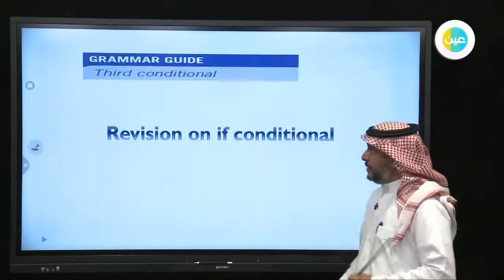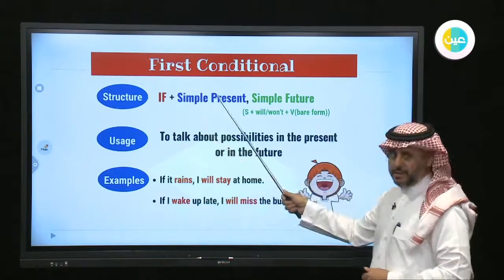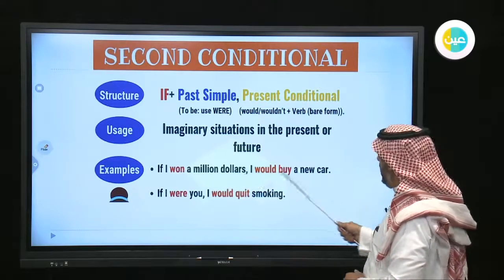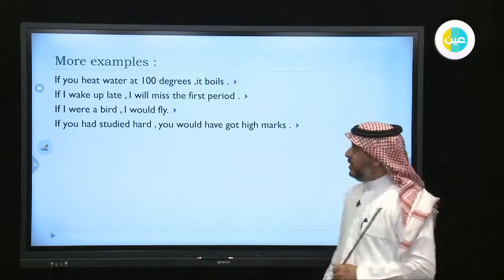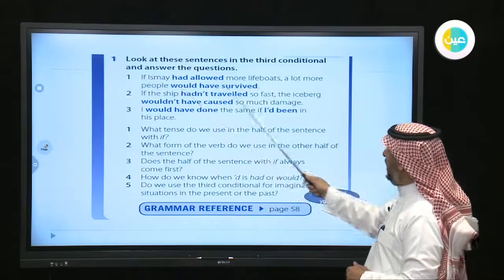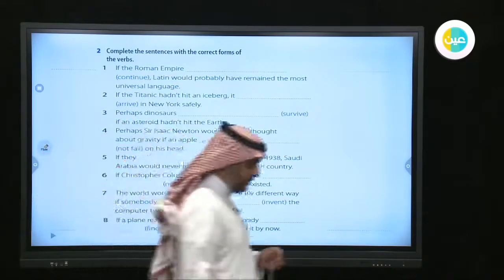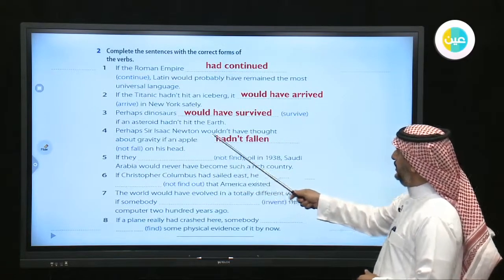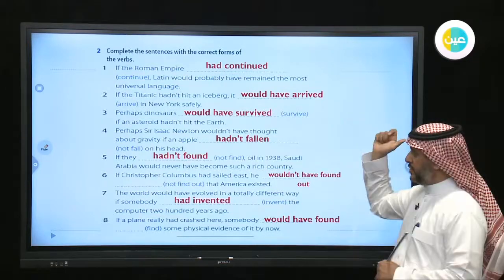دروس عين grammar in context page54- 55 - flinghigh5 –ثانوي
شرح عبر دروس عين مادة flinghigh5 للصف الثانوي للفصل الدراسي  الثاني الدرس دروس عين grammar in context-page 54-55–ثانوي